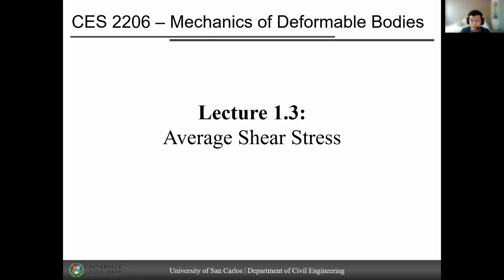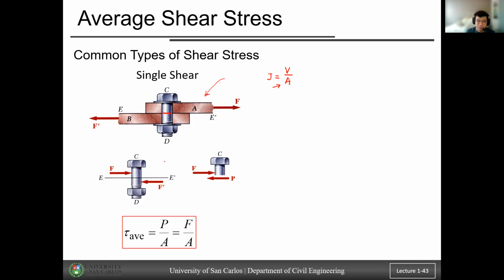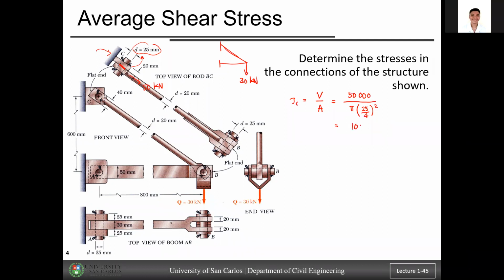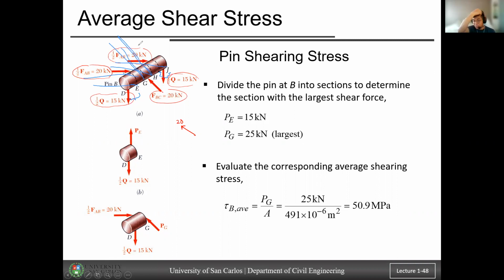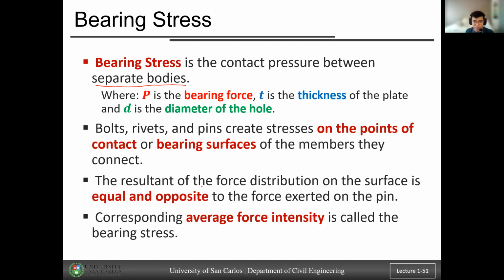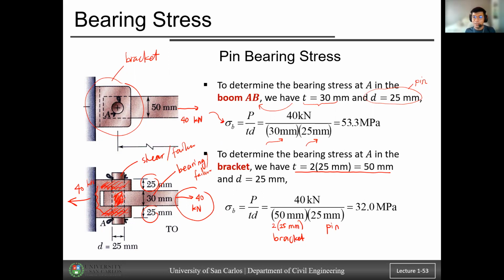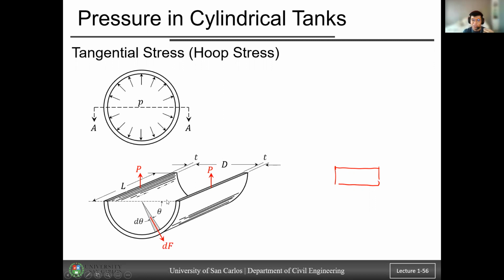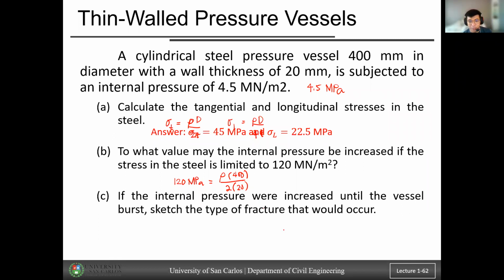Gr 4 & 5 CES 2206 Simple Stress Part 3